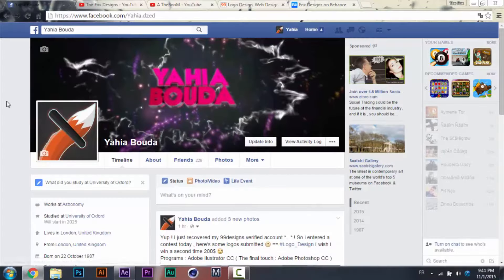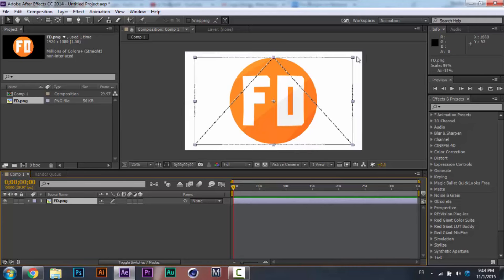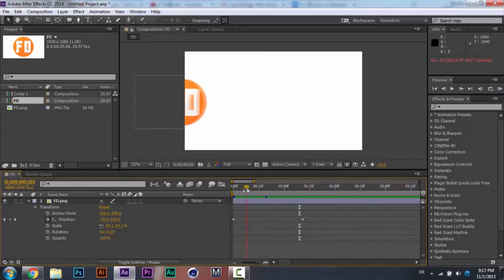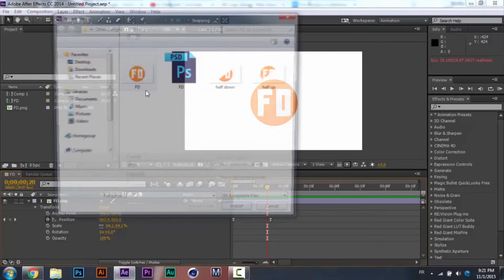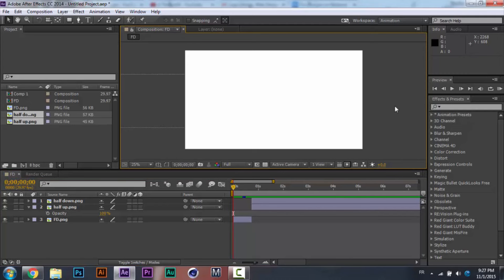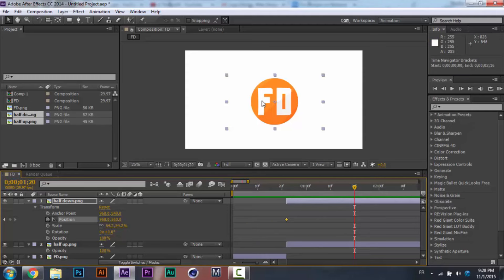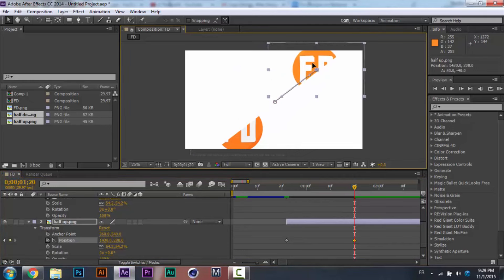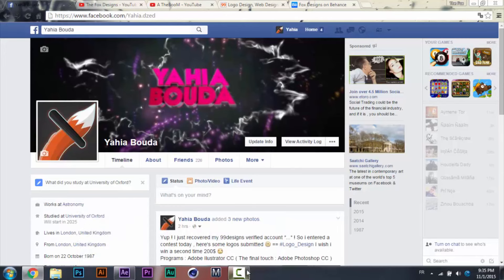After Effects : Flat Logo Animation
الشرح عائد إلى : The Fox Designs

تذوقوا الفن على حقيقته

مع تمنياتي أن يكون الشرح شاملا